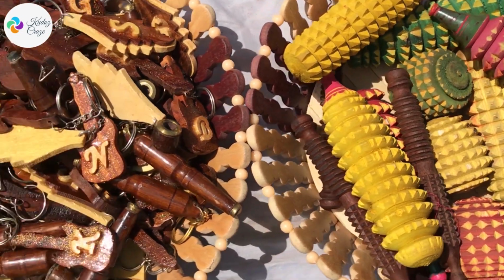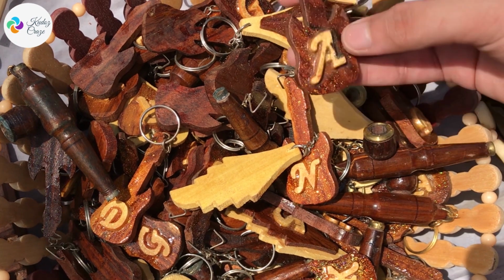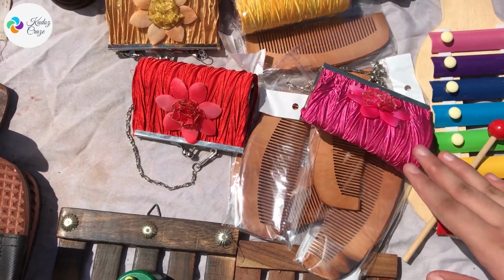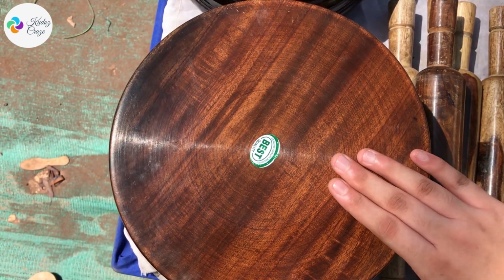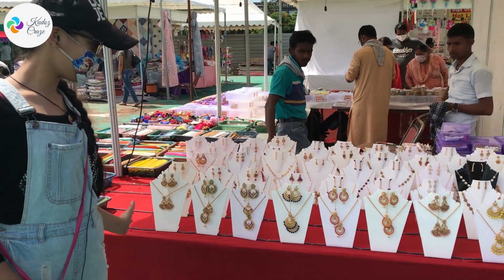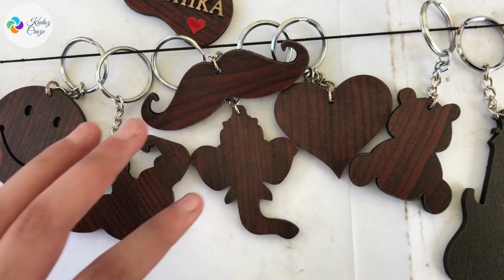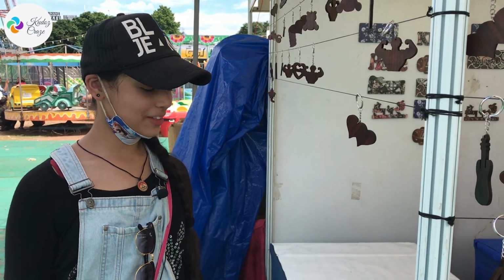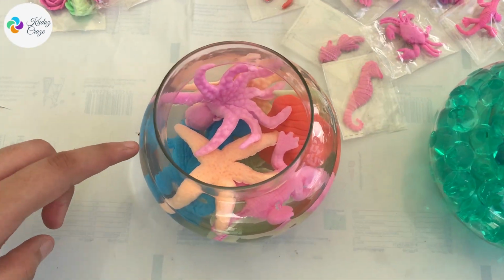Trade Fair Carnival/ Enjoyed Dance With Robotic Dinosaur/ Lunch@Pizza Hut & Baskin Robbins Ice Cream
Hey Kudoz, I enjoyed a lot in the Trade Fair Carnival And even though I danced With the Robotic Dinosaur And enjoyed a lot But I also got scared of it And Kudoz this video is a lot of fun So do watch it till the end.

I have made 1 More vlog of Home Furniture Mart

Kudoz If u want to buy any furniture Then u can buy it from this Home Furniture Mart And also use My Code - AKC8 To get 20% Discount On every Purchase

To Get More details Kindly check the full Video
Link is given above 🖕

Thanks